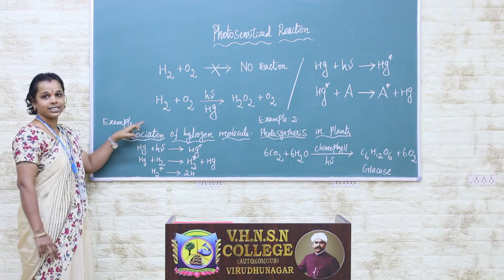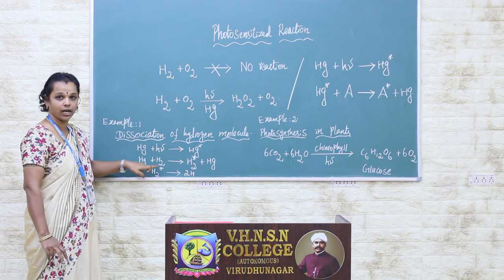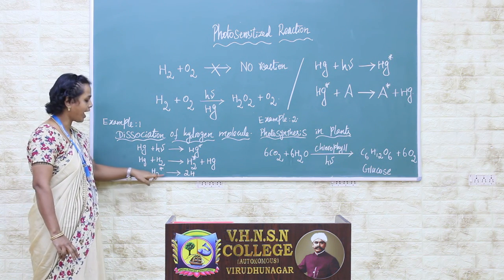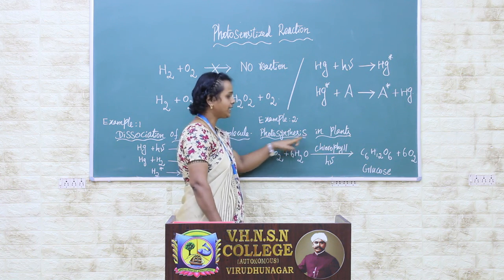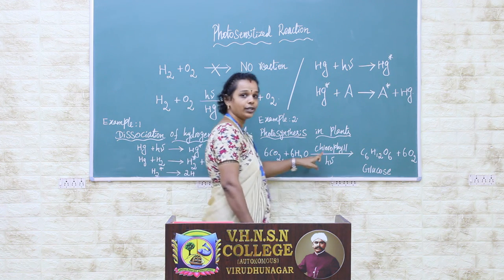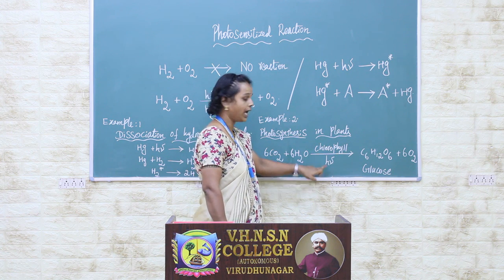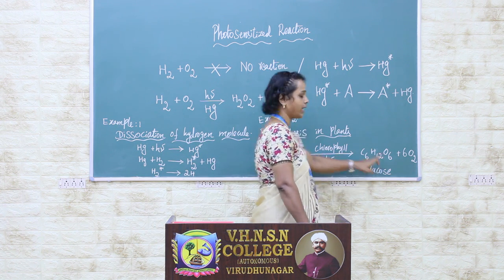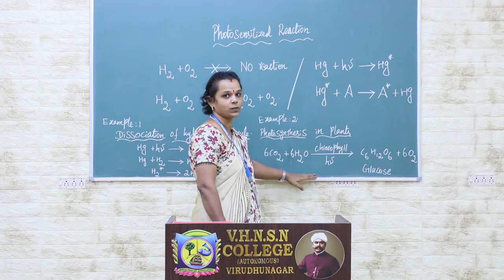Photosensitized Reaction | Photochemistry | V.H.N.S.N.College (Autonomous)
Dr.T.Shanmuga Prabha M.Sc., M.Phil., Ph.D
Assistant Professor in Microbiology
V.H.N.S.N.College (Autonomous)
Virudhunagar - 626001.